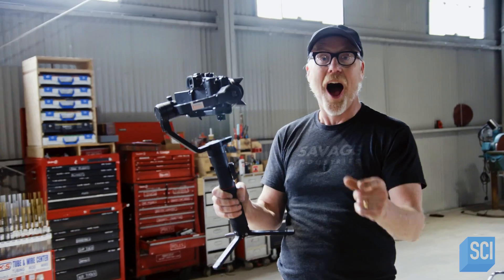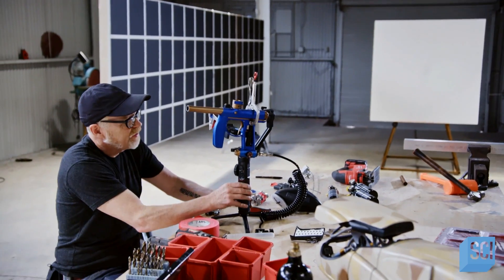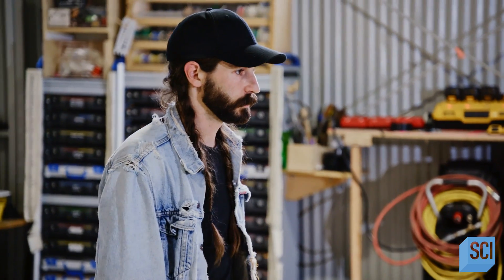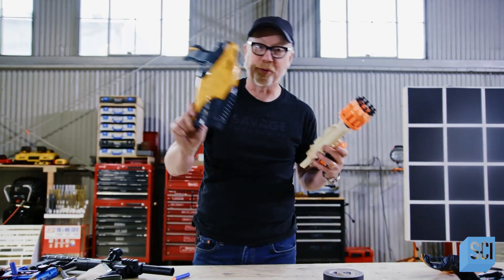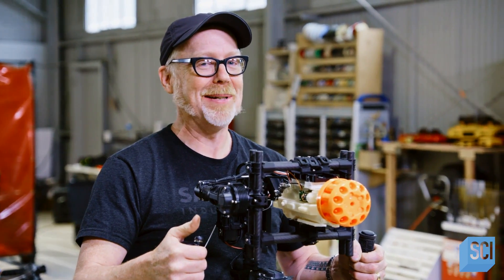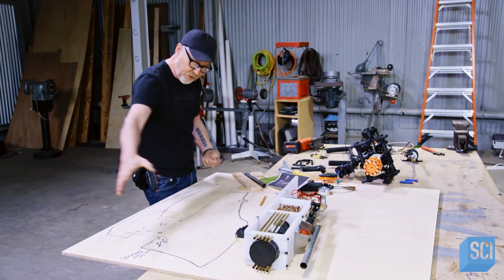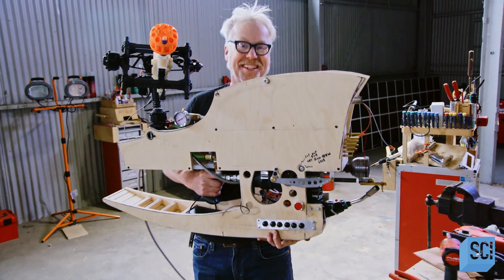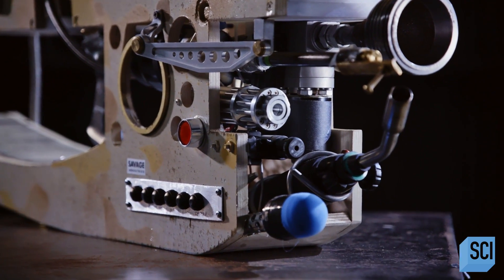The Revolutionary Weapon Adam Savage Built Will Blow Your Mind | Savage Builds | Science Channel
Prepare to be amazed as Adam unveils a mind-boggling weapon like no other. In this thrilling episode of Savage Builds, Adam takes his creativity and expertise to a whole new level, crafting an unparalleled weapon that defies all expectations. Witness the remarkable journey as Adam puts his skills to the test, combining science, ingenuity, and pure genius to bring this mind-blowing weapon to life.

About Savage Builds:
Adam Savage takes on the biggest and baddest builds of his career.